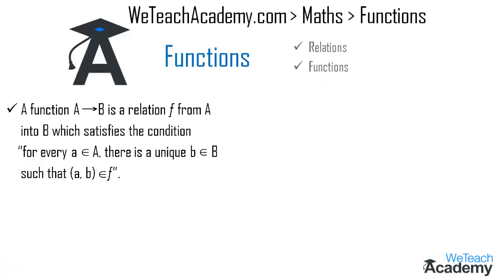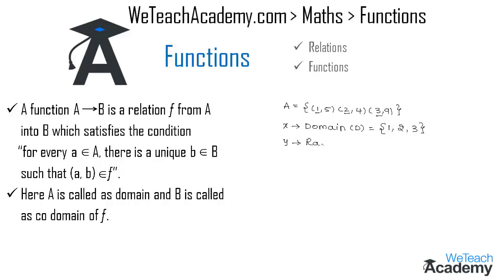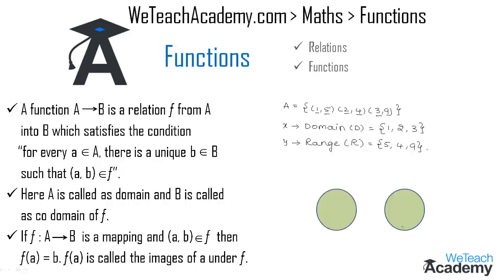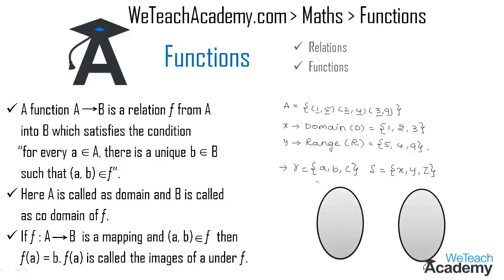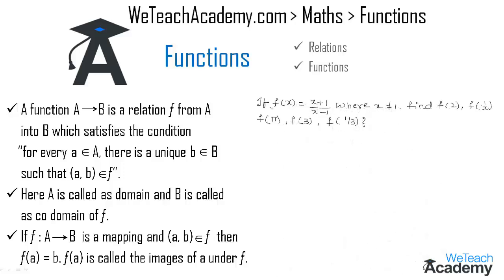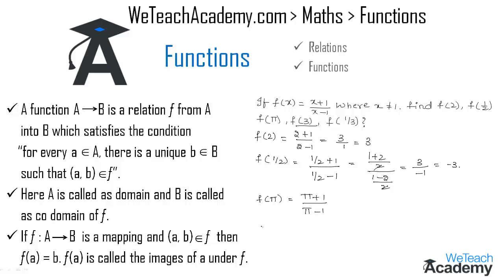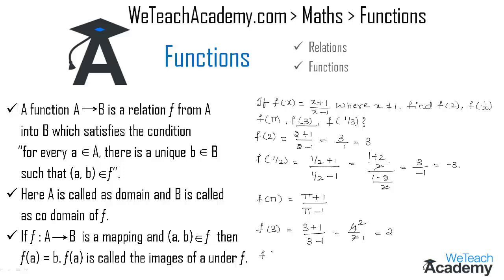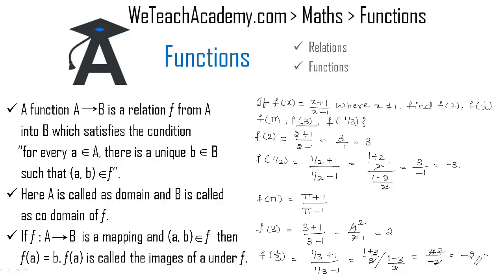Introduction To Functions / Maths Algebra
Chapter : Functions
Lesson  : Introduction To Functions